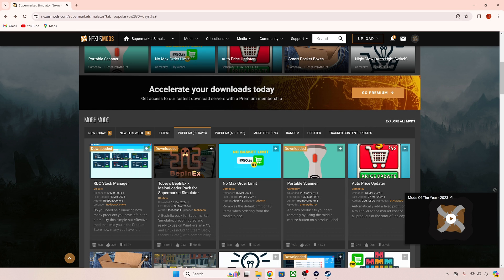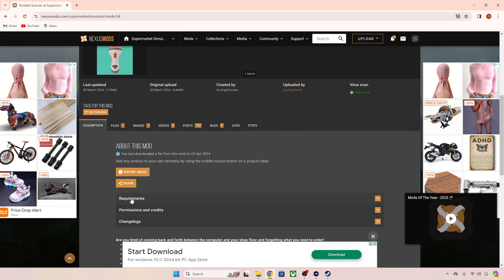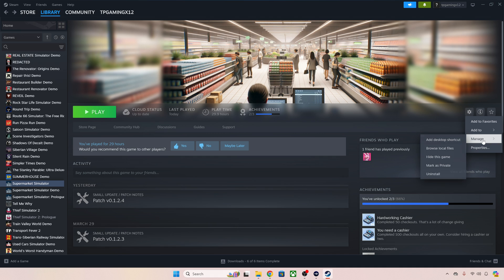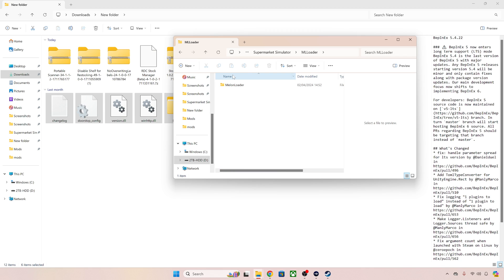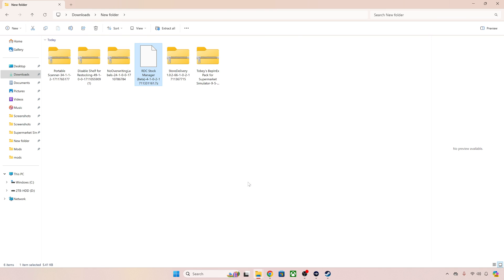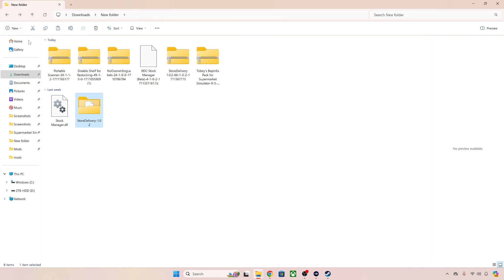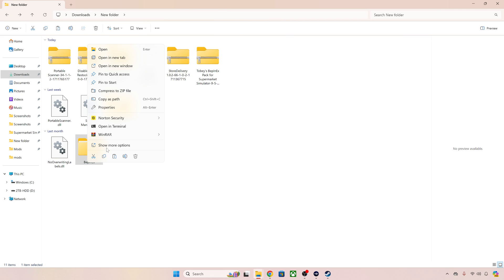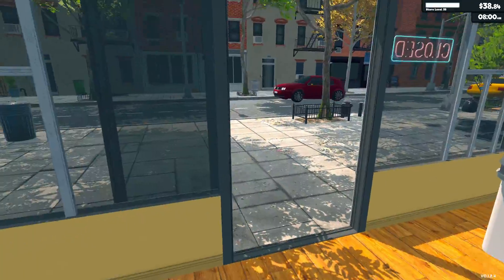How to Install Supermarket Simulator Mods!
Tutorial of how to download and install supermarket simulator mods.

Mods used:
Tobey's BepInEx x MelonLoader Pack